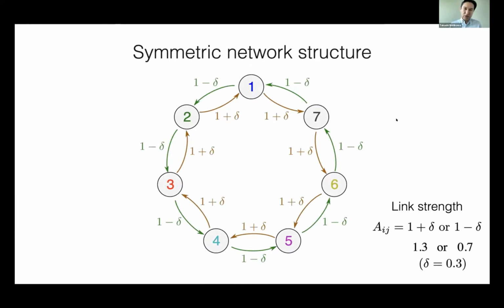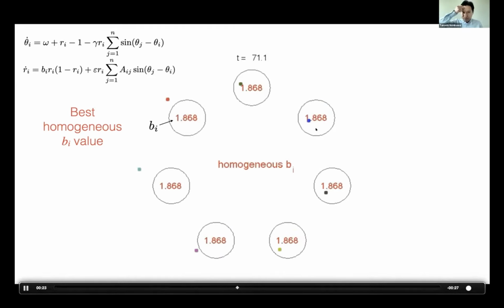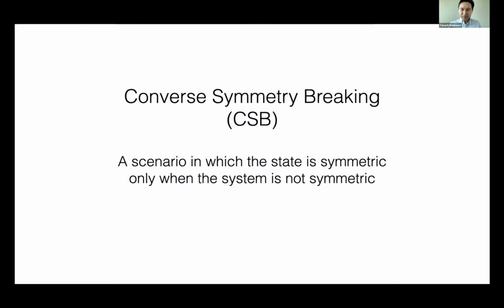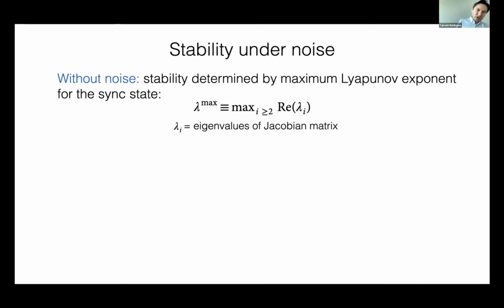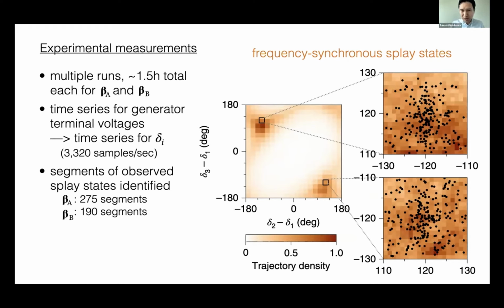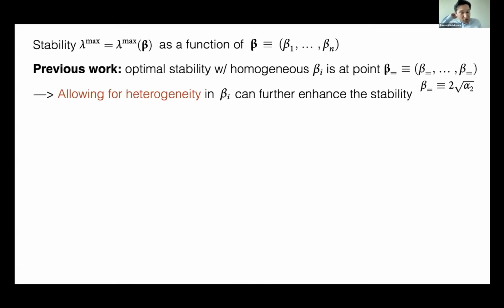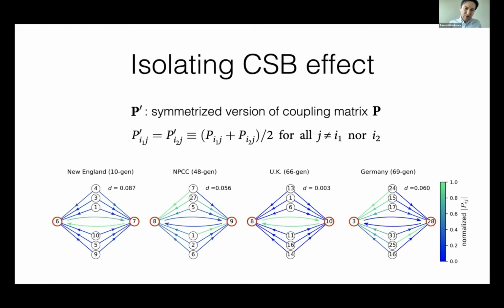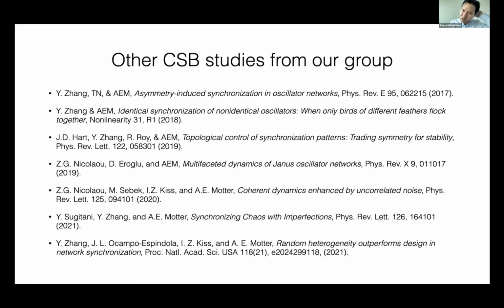Talk on Converse Symmetry Breaking at Networks 2021 - Takashi Nishikawa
"Converse Symmetry Breaking: Experimental Demonstration and Application to Power-grid Network Optimization" (a talk given by Takashi Nishikawa at Networks 2021 on July 10, 2021)

Ferenc Molnar, Takashi Nishikawa, Adilson E. Motter
Northwestern University

Symmetry breaking—the phenomenon in which the symmetry of a system is not inherited by its stable states—underlies pattern formation, superconductivity, and numerous other effects. Recent theoretical work has established the possibility of converse symmetry breaking (CSB), a phenomenon in which the stable states are symmetric only when the system itself is not. This includes scenarios in which interacting entities are required to be non-identical in order to exhibit identical behavior, such as in reaching consensus. Here, we present an experimental demonstration of this phenomenon [1]. Using a network of alternating-current electromechanical oscillators, we show that their ability to achieve identical frequency synchronization is enhanced when the oscillators are tuned to be suitably non-identical and that CSB persists for a range of noise levels. These results have implications for the optimization and control of network dynamics in a broad class of systems whose function benefits from harnessing uniform behavior.

In power grids, whose stable operation requires generator frequencies to be synchronized—and thus homogeneous—across the network, previous work suggests that the stability of synchro-nous states can be improved by making the generators homogeneous. Here, we show that a substantial additional improvement is possible by instead making the generators suitably heterogeneous [2]. We develop a general method for attributing this counterintuitive effect to CSB. These findings constitute the first demonstration of CSB in real-world systems, and our method promises to enable identification of this phenomenon in other networks whose functions rely on behavioral homogeneity.

References:

[1] F. Molnar, T. Nishikawa, A. E. Motter, Network experiment demonstrates converse symmetry breaking, Nature Physics 16, 351–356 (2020).

[2] F. Molnar, T. Nishikawa, A. E. Motter, Asymmetry underlies stability in power grids, Nature Communications 12, 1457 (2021).